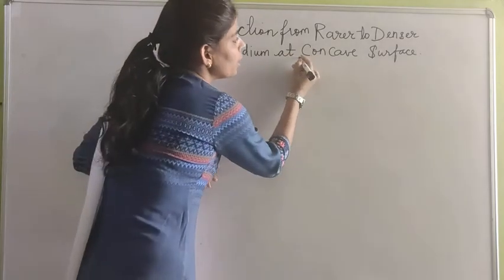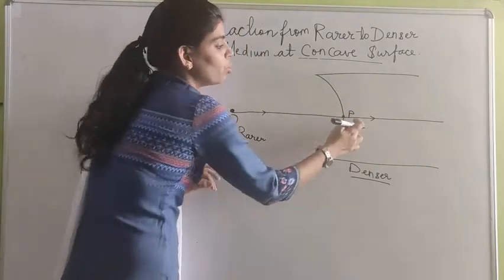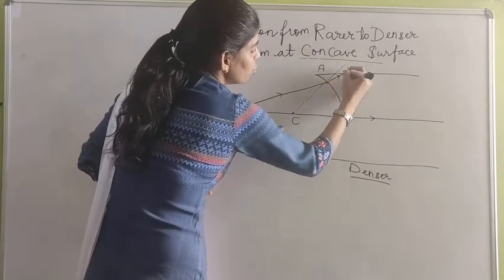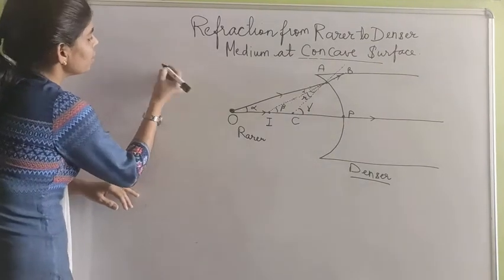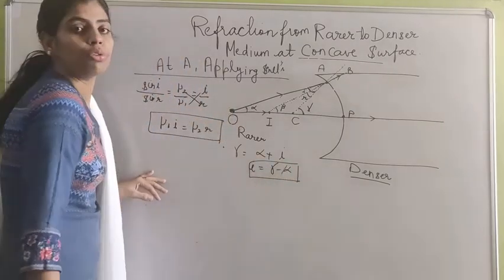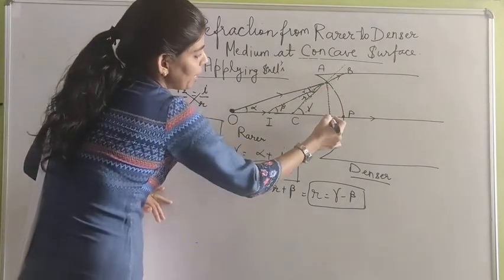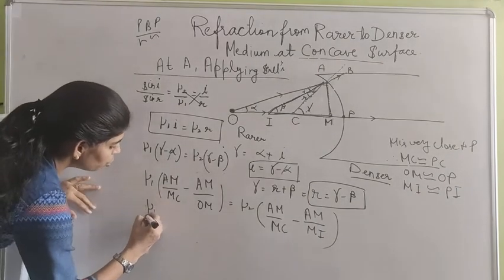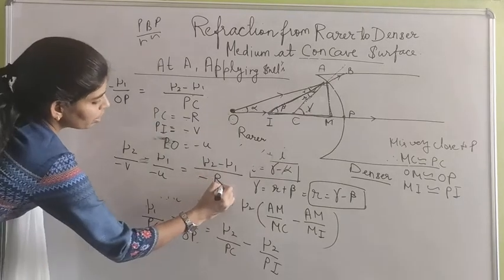Optics: refraction from rarer to denser medium at concave spherical surface.